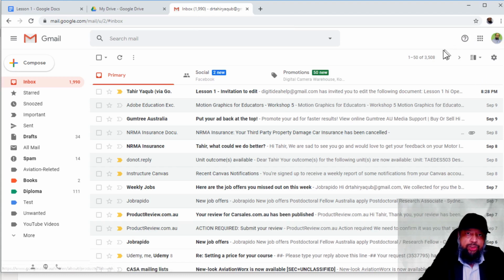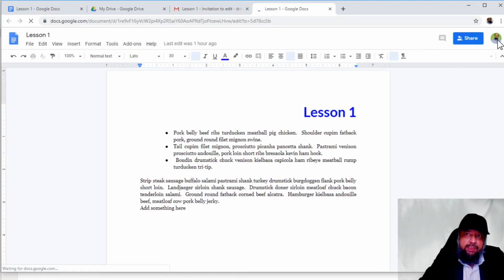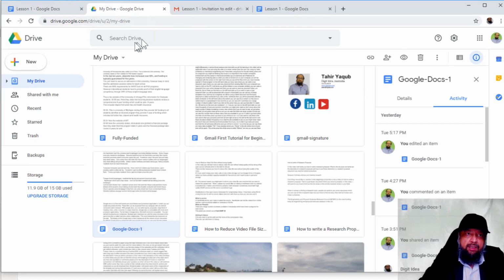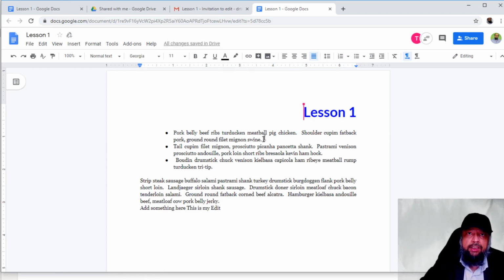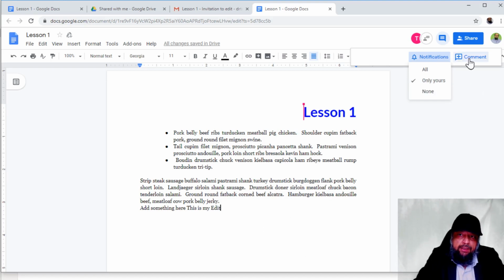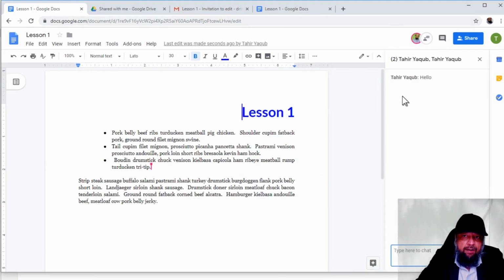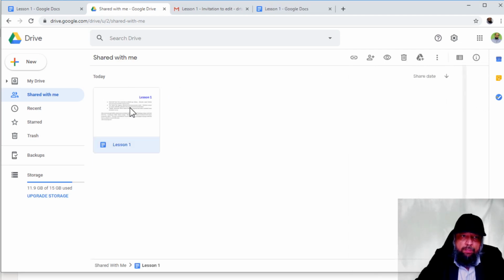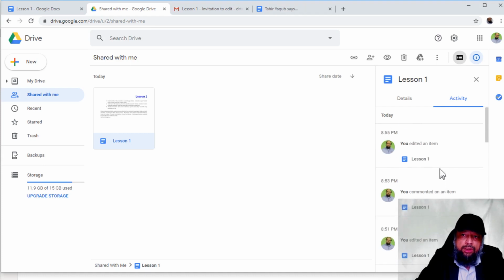How to Receive a Shared Document in Google Docs